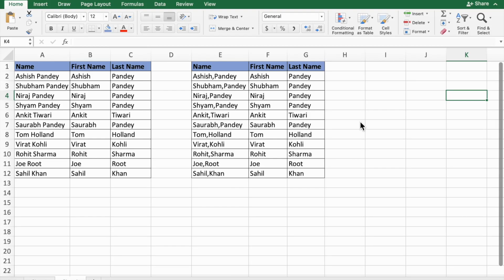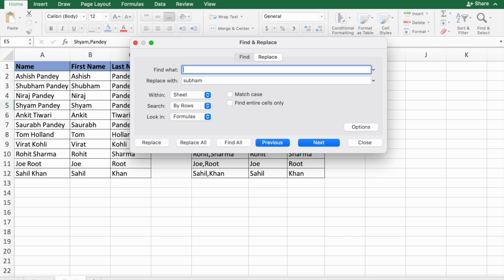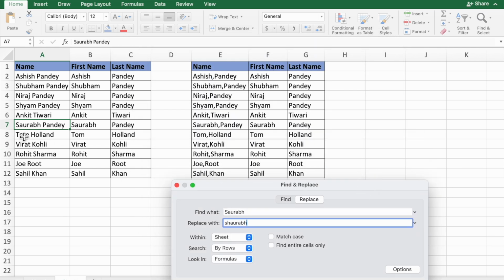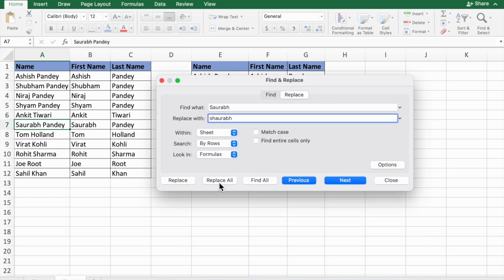How to Use Find And Replace Function in Excel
In any Excel workbook, especially those dealing with large datasets, locating specific data or making multiple changes manually can be time-consuming and prone to error. This is where Excel’s Find and Replace function becomes an essential tool. Whether you need to quickly correct typos, update product codes, switch old names with new ones, or locate specific values across sheets, the Find and Replace feature offers an efficient and powerful solution.

Excel’s Find and Replace function is more than just a basic search tool—it allows you to locate specific content and optionally replace it with something new. This tool works across selected ranges, entire worksheets, or even whole workbooks. It also supports advanced options, such as searching within formulas, matching case, or replacing formatting.

Excel's Find and Replace function is a powerful and time-saving tool that enhances your ability to manage and update data efficiently. Whether you're correcting entries, updating formulas, or standardizing content, this feature helps you maintain accuracy and save valuable time.

By learning how to use both basic and advanced options within Find and Replace, you gain greater control over your worksheets and become more efficient in handling data-related tasks. With just a few clicks or keystrokes, you can make sweeping changes across entire sheets or workbooks, making your Excel experience faster, cleaner, and more productive.

Mastering this simple yet impactful feature will significantly improve your data management skills in Excel.

Thanks.
Use Find & Replace Function in Excel
replace,
excel formula,
replace function in excel,
excel help,
excel text functions,
find and replace function in excel,
replace formula in excel,
excel functions,
advanced find and replace in excel,
how to find and replace in excel,
find & replace,
how to replace in excel,
find replace in excel,
find and replace function,
excel replace